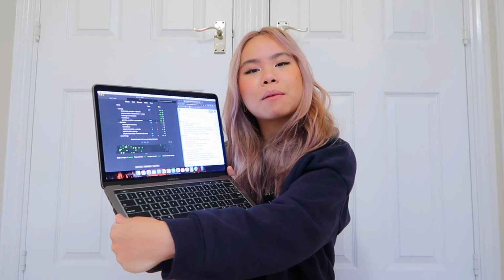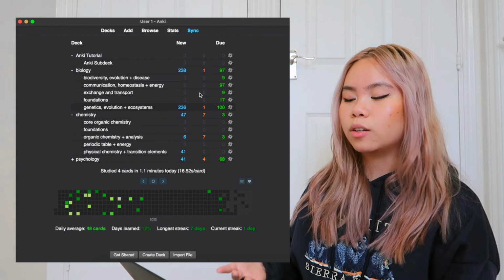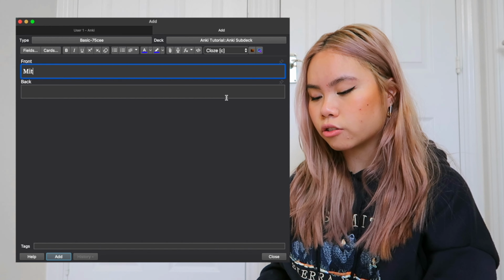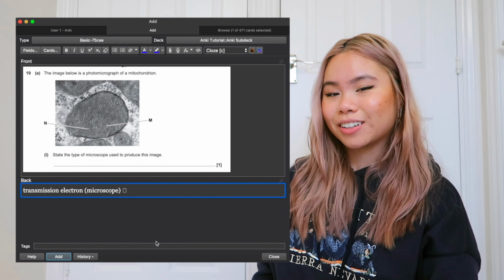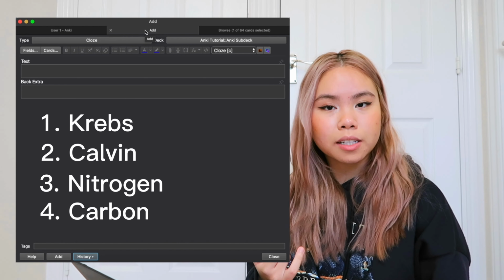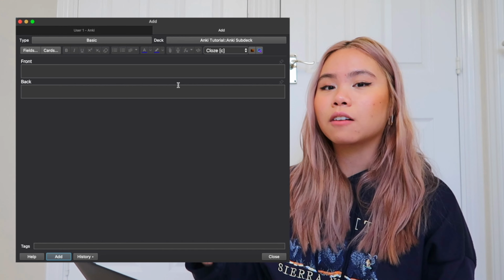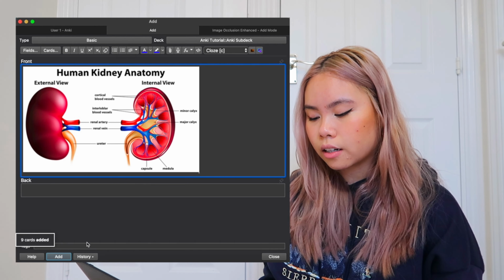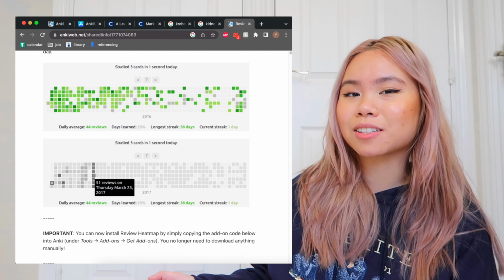anki tutorial for a-level biology | anki deck in description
anki used to be mostly for med and law students. here im showing you an EASY and SIMPLE way to start upgrading your flashcards. again, this tutorial isn't only for a level students - we're all here to learn!

timestamps:
00:00 introduction
01:30 what is anki?
05:00 card type 1 - basic
07:12 card type 2 - cloze
10:04 card type 3 - image occlusion
12:42 add ons
13:33 buying my anki

tags: anki a-level biology OCR AQA Pearson Edexcel SQA gcse quizlet A*